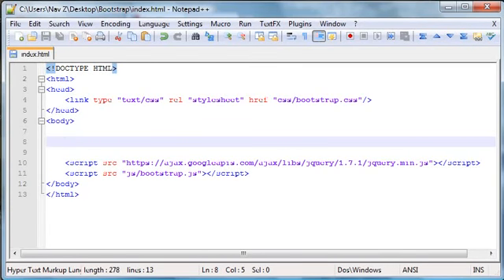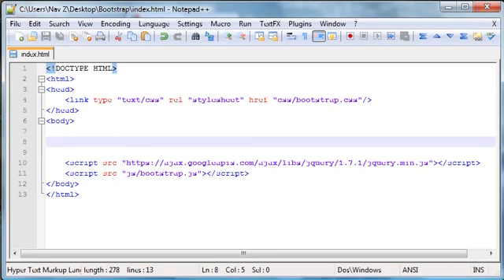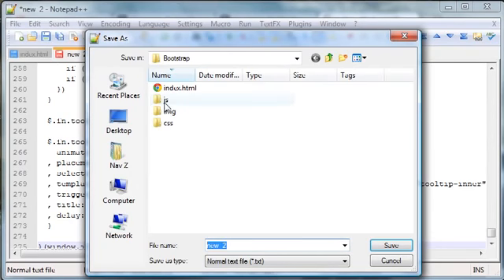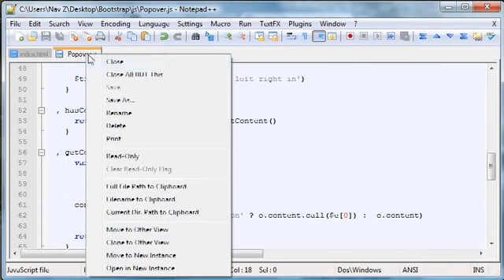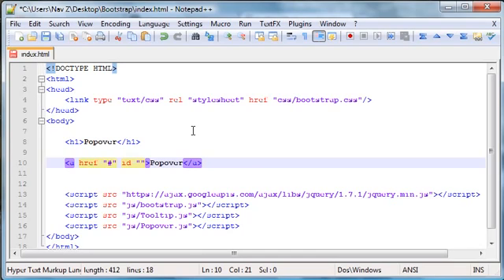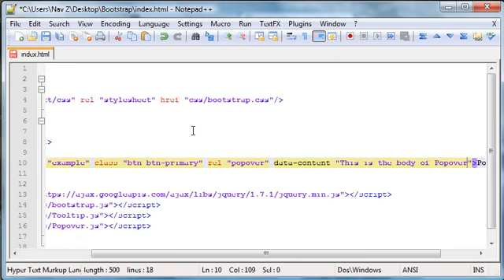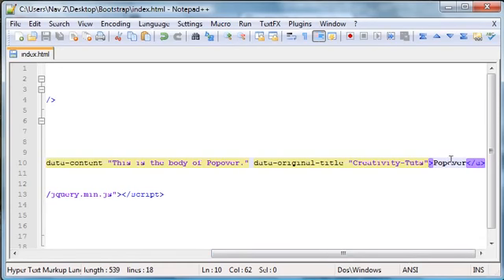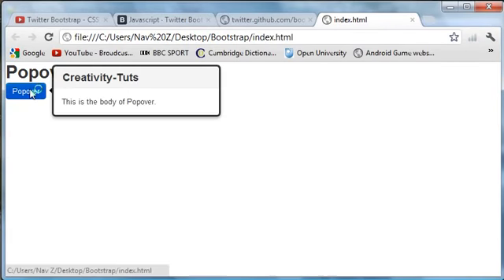Twitter Bootstrap Tutorial 8 Popover